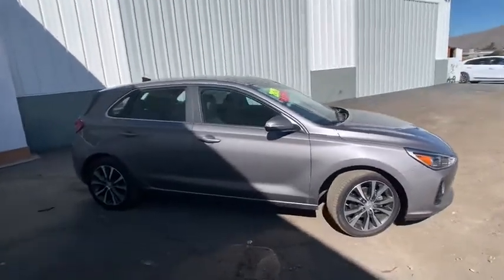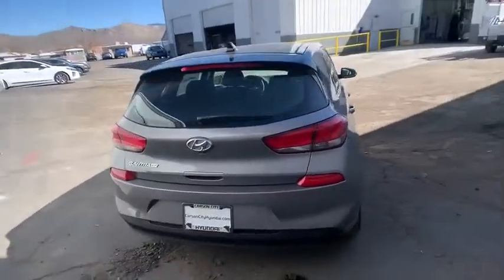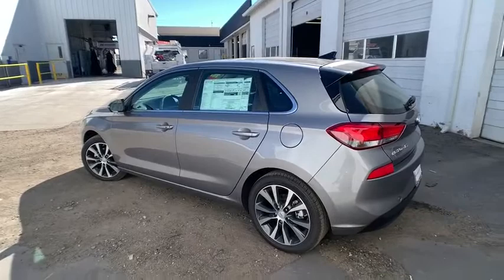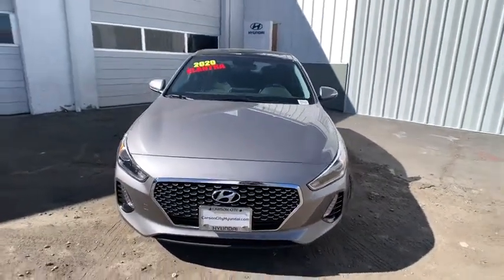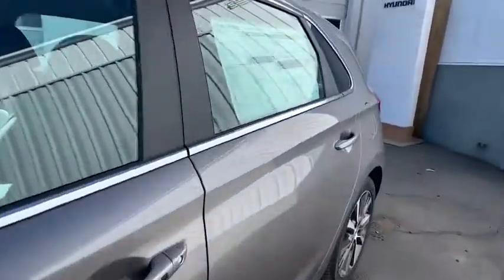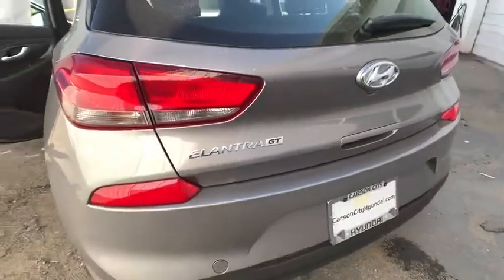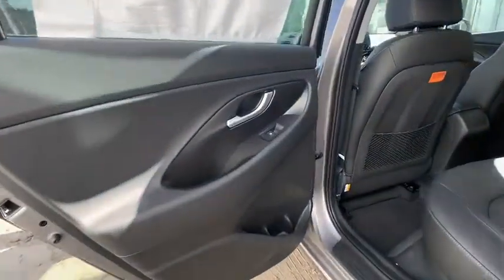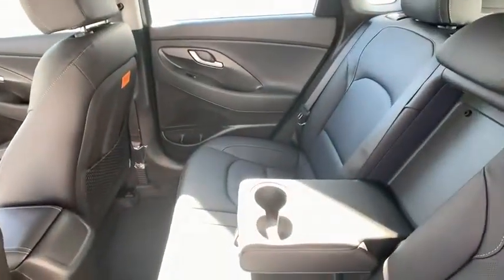2020 Hyundai Elantra GT Carson City, Lake Tahoe, NV LN1138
Fluid Metal [LISTING TYPE] 2020 Hyundai Elantra GT available in Carson City, Nevada at Carson Car Center. Servicing the Lake Tahoe, NV area.
2020 Hyundai Elantra GT Base - Stock#: LN1138 - VIN#: KMHH35LE7LU125603

2020 Hyundai Elantra GT FWD 6-Speed Automatic with Shiftronic Fluid Metal Clean CARFAX.